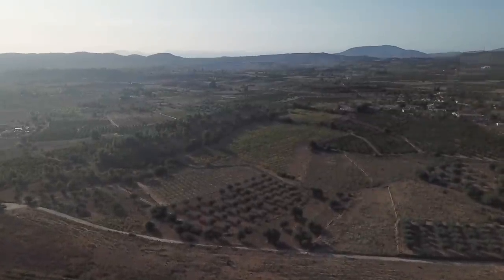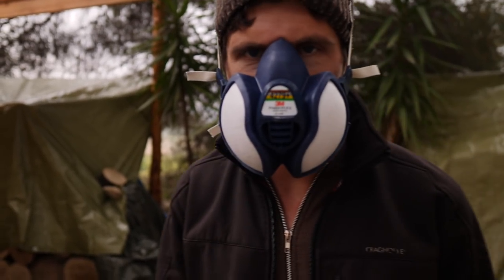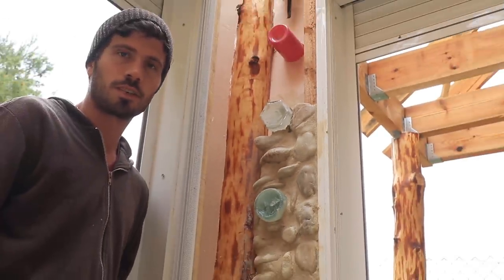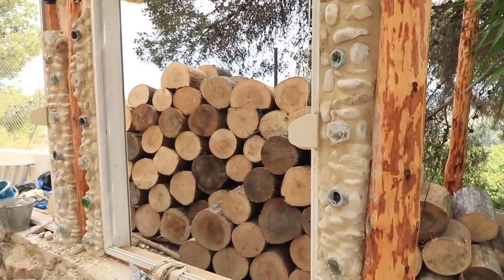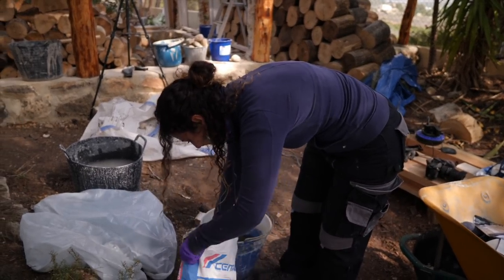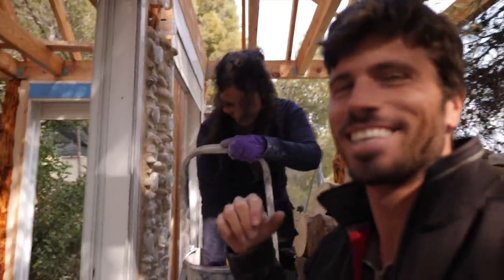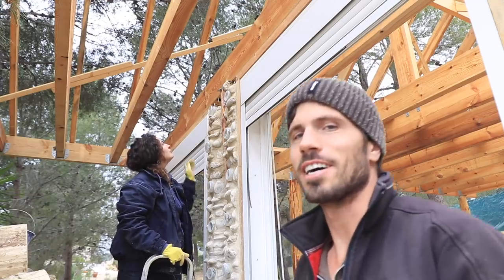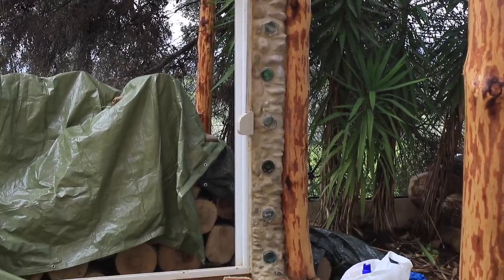OFF GRID and ALONE, WINE BOTTLE WALL MAKING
From idea to execution, building a log cabin in the woods by hand!

365 days I crewed on sailboats from San Diego, USA all the way down to Panama, stopping in Mexico and Costa Rica. After Panama crossing the Pacific Ocean to New Zealand stopping at islands like the Marquesas Islands, French Polynesia, Tonga and Fiji

45 days I traveled through New Zealand from the Northernmost point to the Southernmost point, then

100 days I traveled by motorbike through Vietnam, Laos and Cambodia, then

365 days I traveled in my self-built campervan from Kyrgyzstan to Tajikistan, Uzbekistan, Kazakhstan and Turkmenistan, then

365 days I traveled with this van through Iran and Pakistan, then

180 days I built an off-grid log cabin in the woods in Spain, then

180 days I restored an old sailboat in Guatemala, then

180 days I traveled with this sailboat from Guatemala to Honduras, Cuba, Jamaica, Bahamas, Turks and Caicos and the Dominican Republic

Currently I am logcabinbuild while logcabin doing